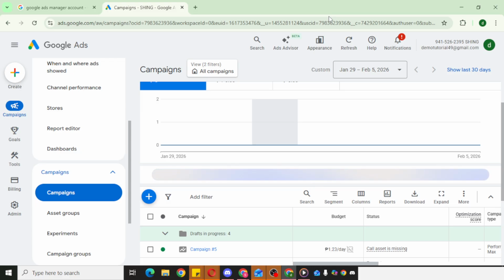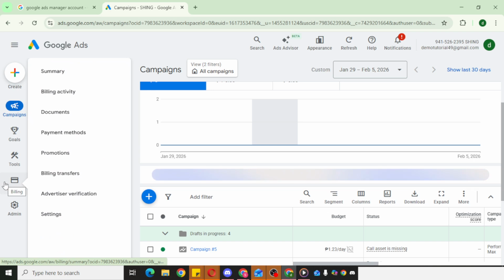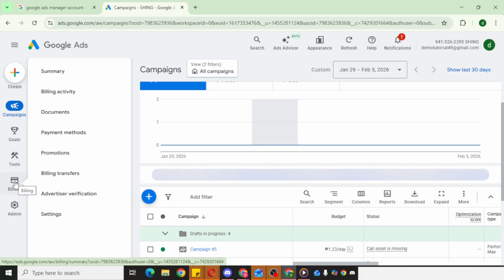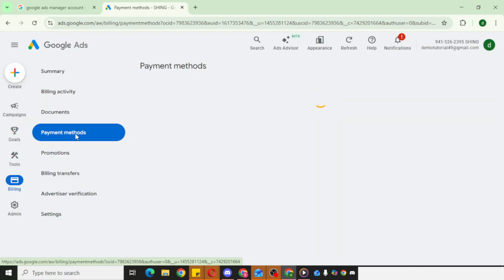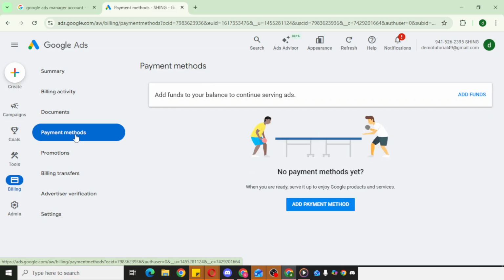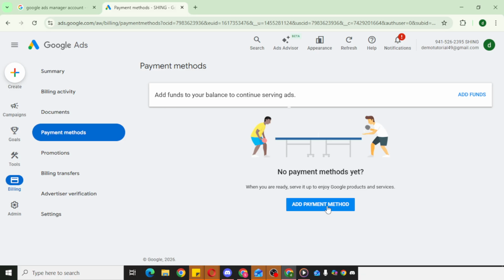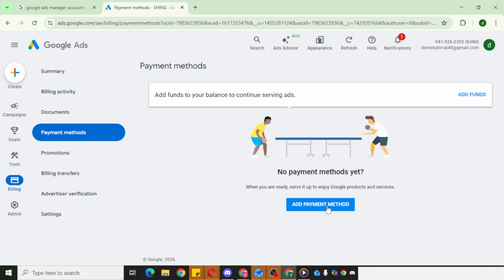How To Fix Google Ads Suspended For Unpaid Balance (full guide 2026)